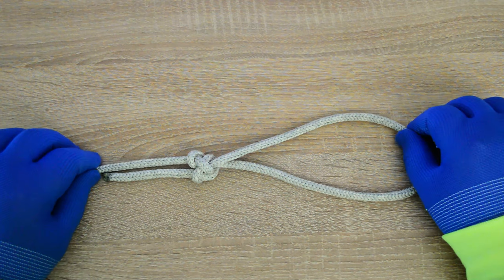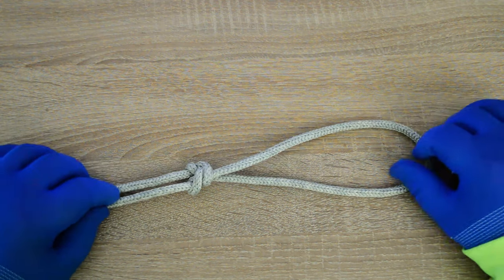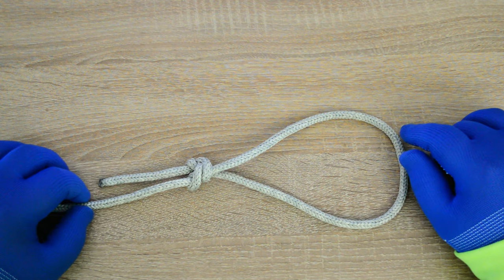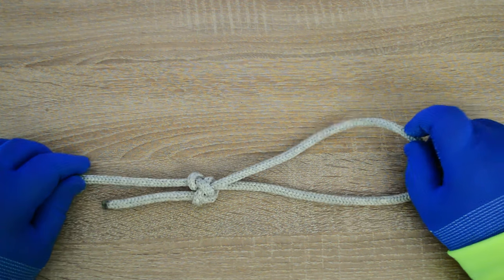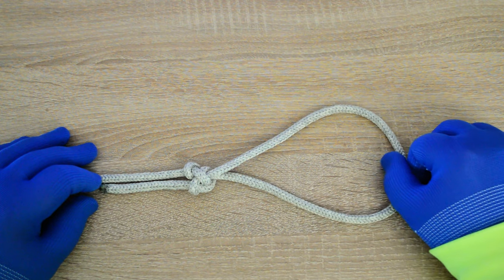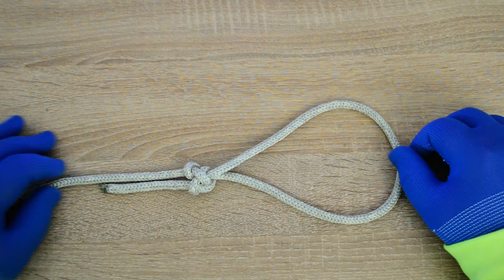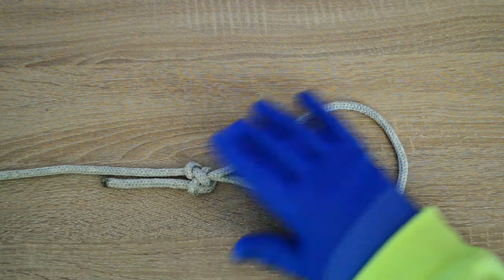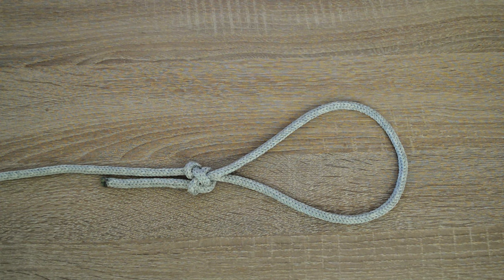Trident loop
Learn How To Tie A Trident Loop.

The trident loop is a fixed loop knot which can jam when heavily loaded. It was proposed as a replacement for the figure-of-eight loop for use in climbing by Robert M. Wolfe, MD, who developed it as a loop form of Ashley's bend. While some tests indicate its strength lies somewhere between the weaker Bowline and stronger figure-of-eight loop, the trident loop shows exceptional resistance to slipping in shock-loading tests.

Ashley's Bend
Barrel Knot
Blake's Hitch (Rope Climbing Knot)
Blood knot
Bowline Knot
Buntline Hitch
Butterfly Knot
Butterfly Loop
Carrick Bend
Chain Hitch
Cleat Bowline
Cleat Hitch
Cleat Hitch with Two Half Hitches
Constrictor Knot
Constrictor knot
Clove Hitch
Ground-line Hitch
Highwayman's Hitch
Hunter's Bend
Marlinespike Hitch
Monkey's Fist Knot
Mooring Hitch
Munter Hitch (Italian Hitch)
Nail Knot
One-Handed Bowline
Overhand Knot
Palomar Knot
Poacher's Knot
Prusik Knot
Prusik Knot (Klemheist Knot)
Rapala Knot
Rosendahl Bend
Rope Tension
Sheet Bend
Spanish Bowline
Stopper Knot
Surgeon's Knot
Surgeon's Loop
Taut Line Hitch
Timber Hitch
Trilene Knot
Yosemite Bowline
Zeppelin Bend
Zeppelin Loop
and more ...